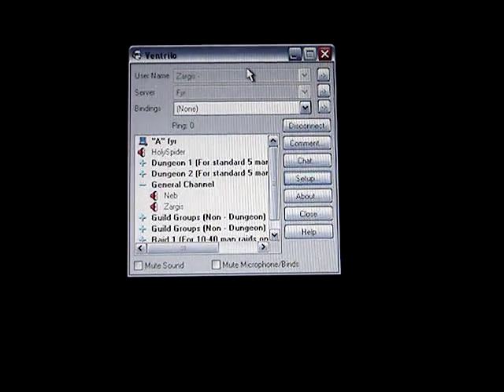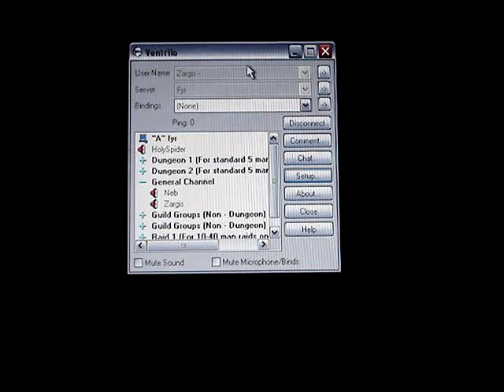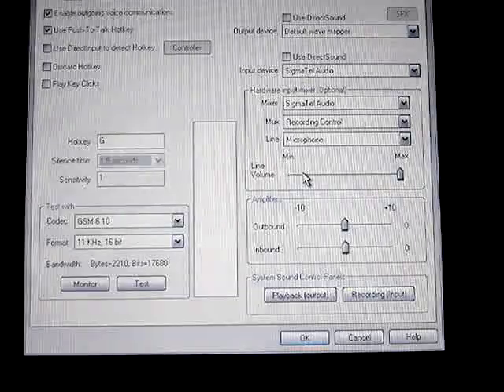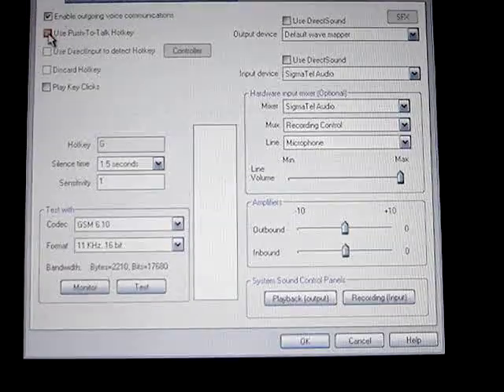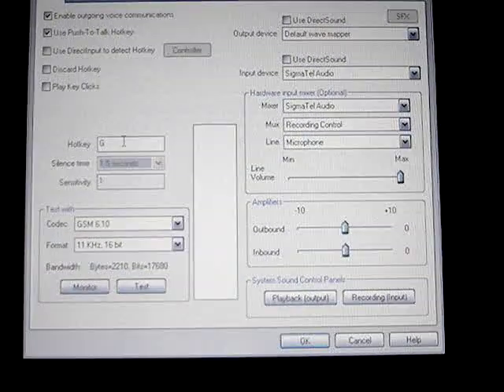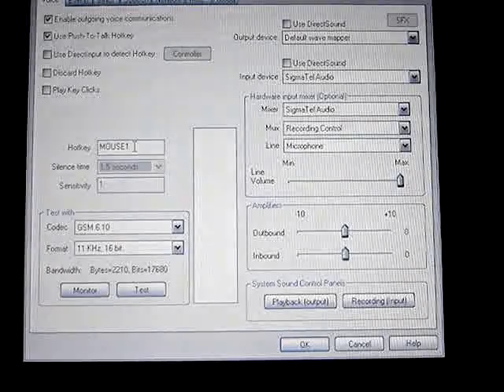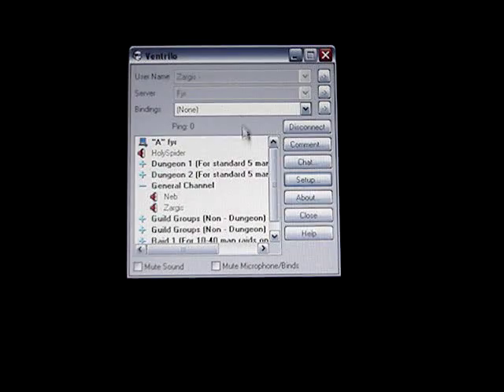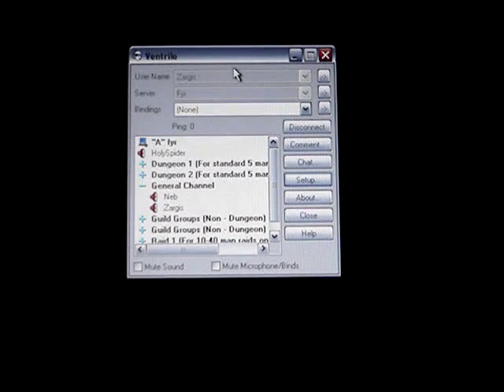Push to Talk with Ventrilo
This briefly shows you how to set up ventrilo to use the "Push-to-talk" function. Very simple, very easy.

NOTE here is a short description on how to use ventrilo WITHOUT push to talk. (PTT)
Please be advised, most people hate this and i do not recomend it. (You can make other users want to shoot you!)

ventrilo starts as non-PTT. In the same section as the PTT check box, if you see the thing that became grayed out, go to it.

You adjust how easily it can pick up noise in the room with that set of boxes.
In the same section you can also set it up so vent will only accept a noise / voice every 3 or even 10 seconds apart. (which i find odd as something it can do)